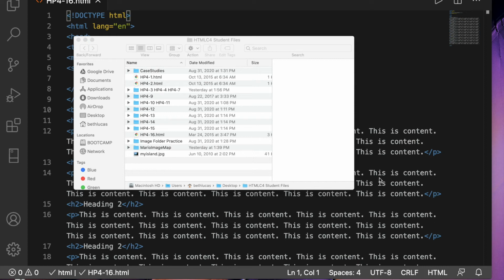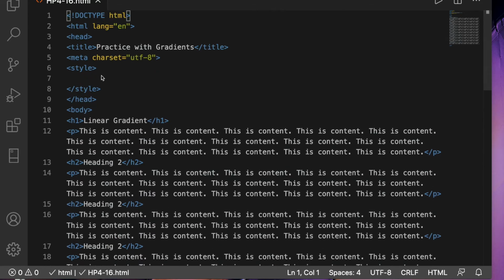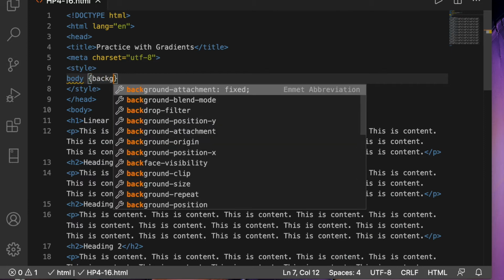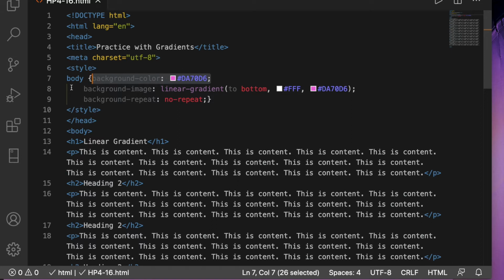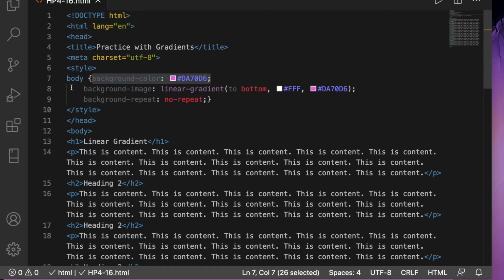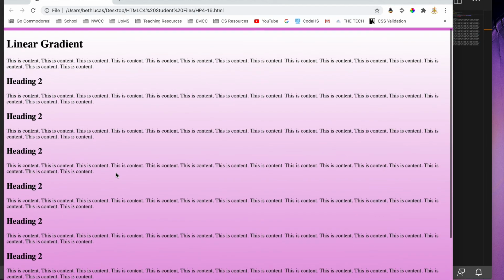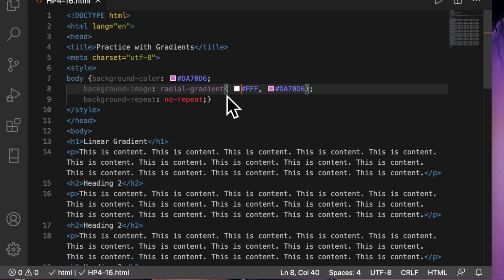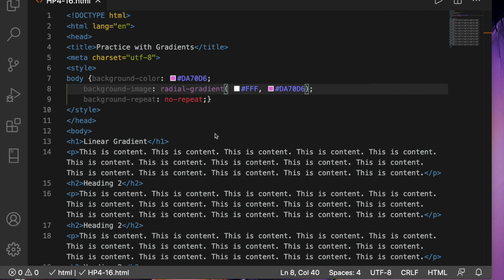HTML04 - Gradients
Coding a linear or radial gradient background